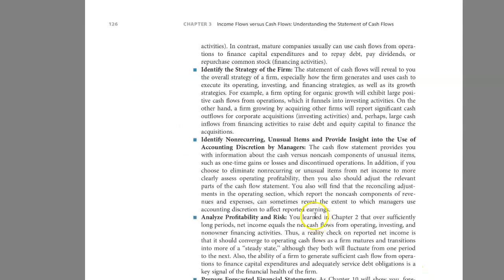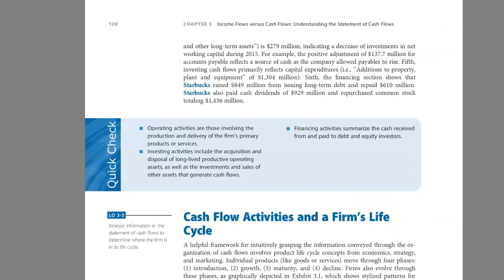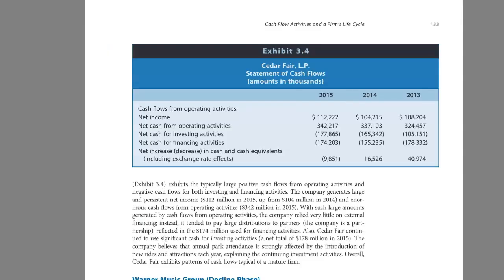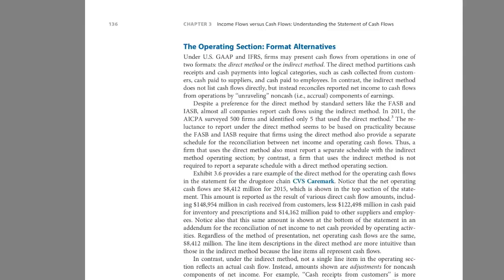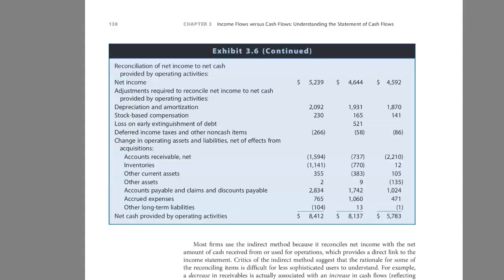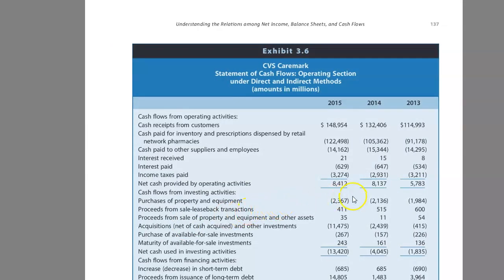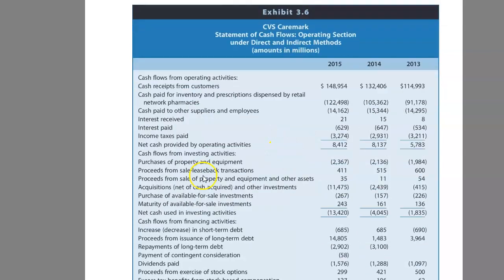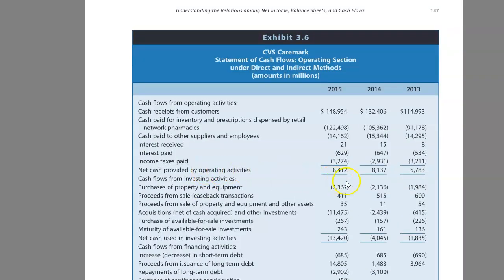Module 2 Introduction (ACG 3173) 9e